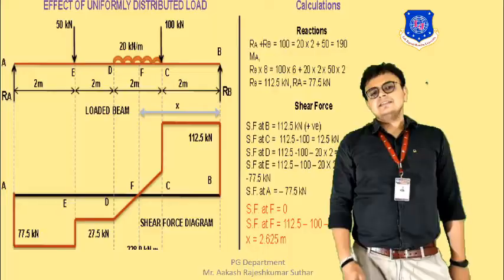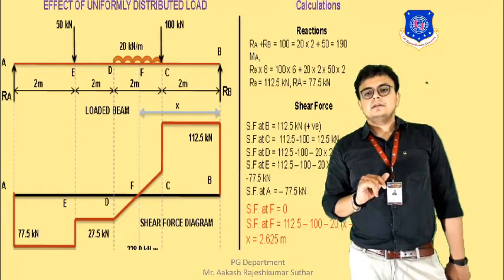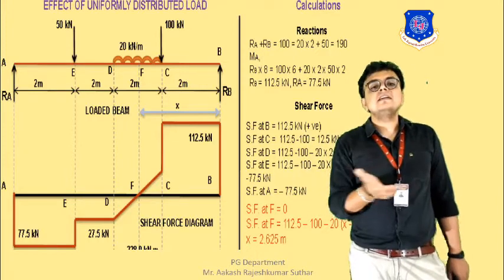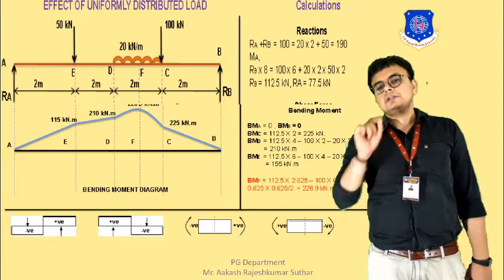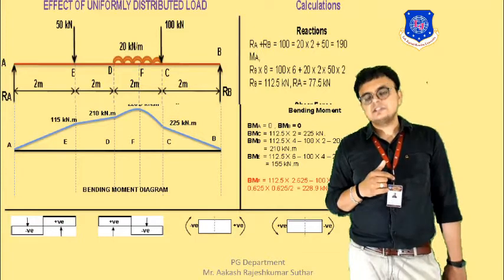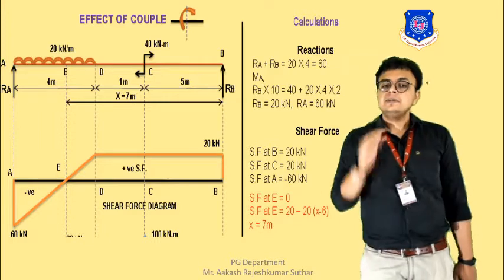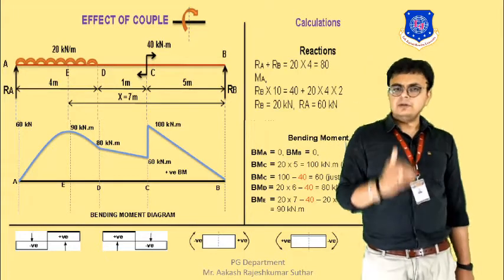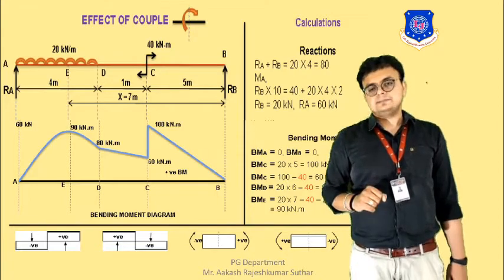SA Lec 7